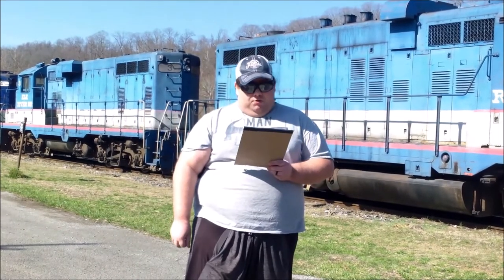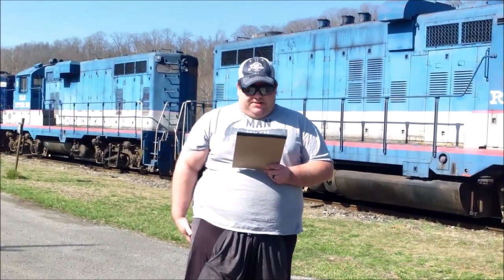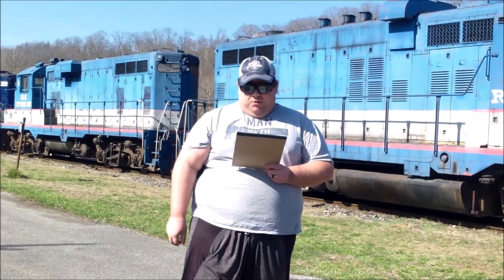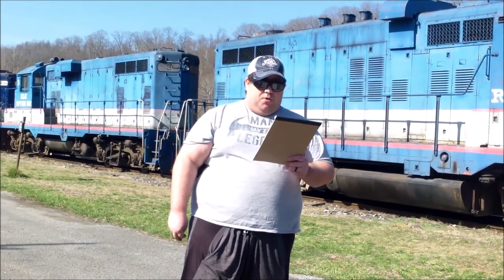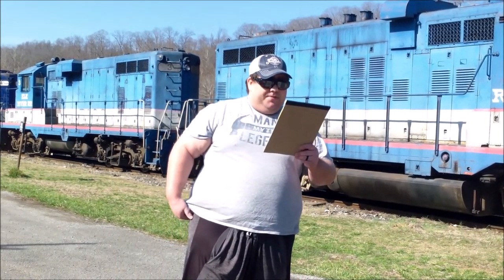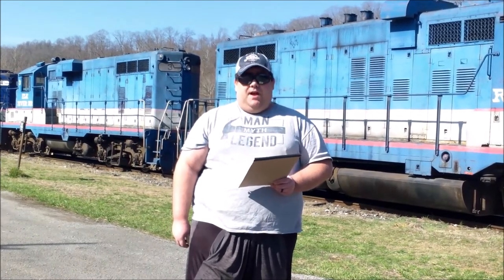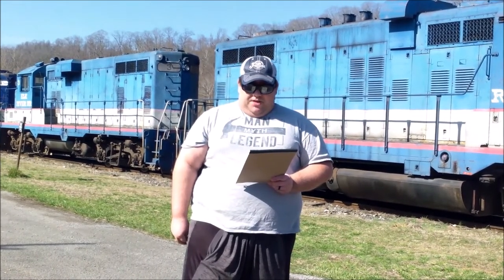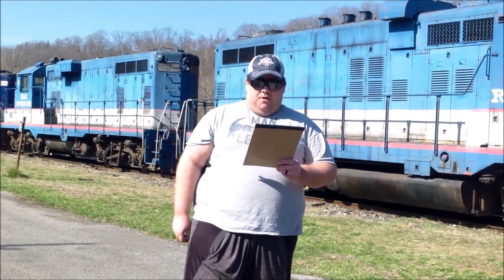Closure of the Elk River Railroad | Vlogging with Larry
In this video, I go in front of the camera to talk about the closure of this small rail yard. Special thanks to ♥ Author Amber M. Kestner ♥ for the camera work on this video. Here are her links if you're interested.